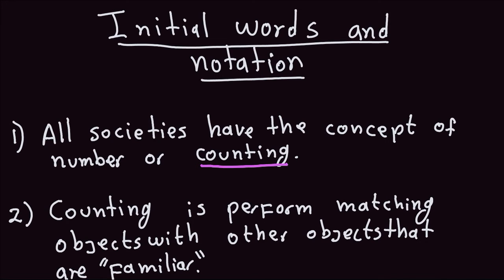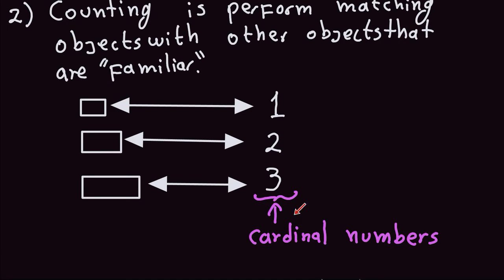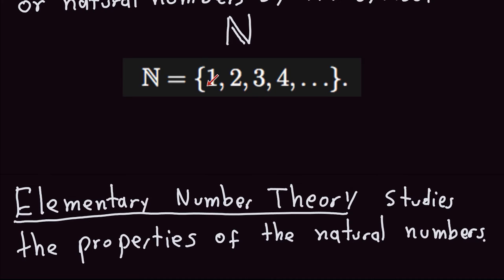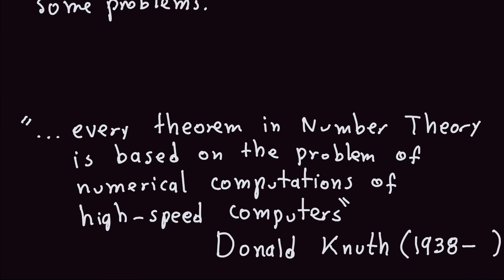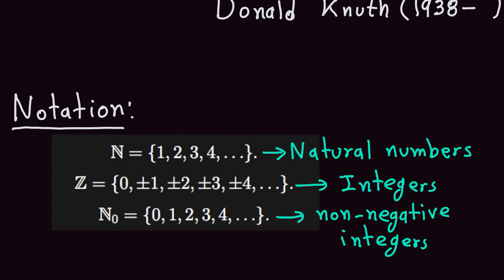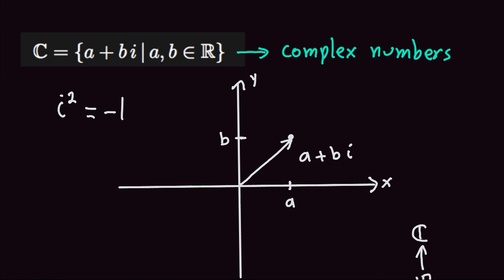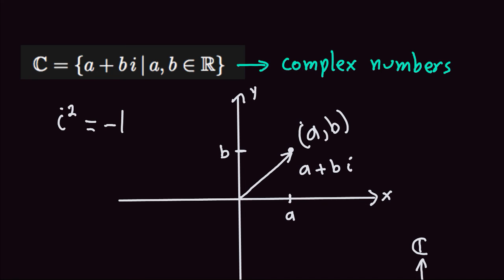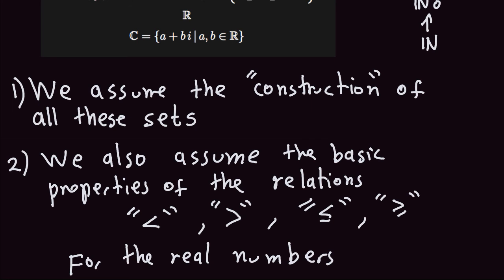Elementary Number Theory (2): Initial words and notation